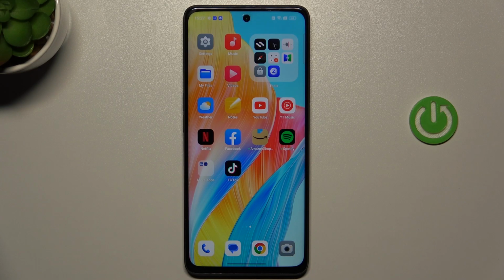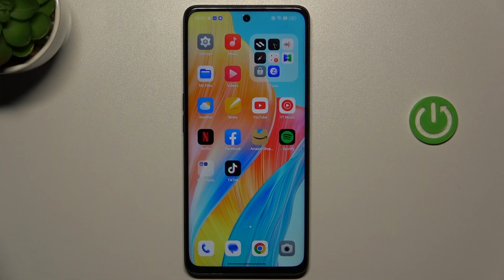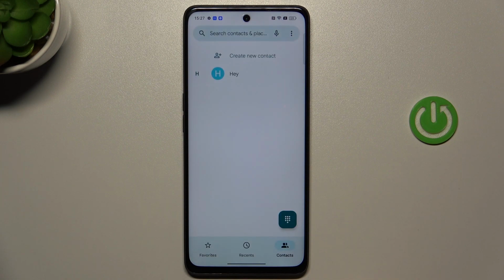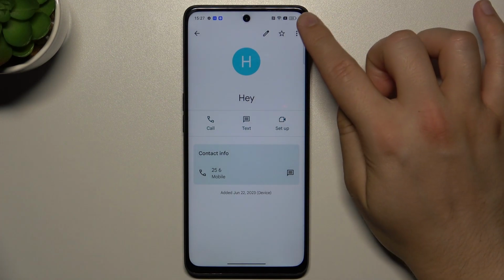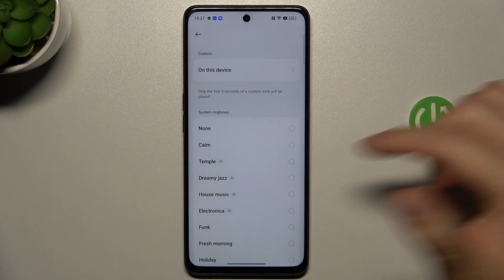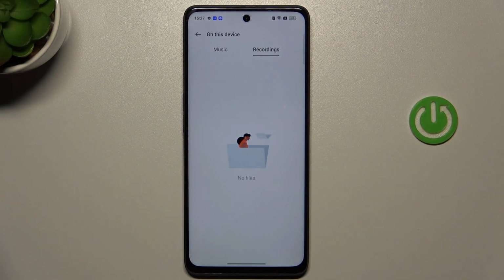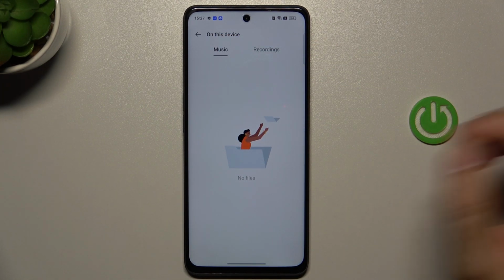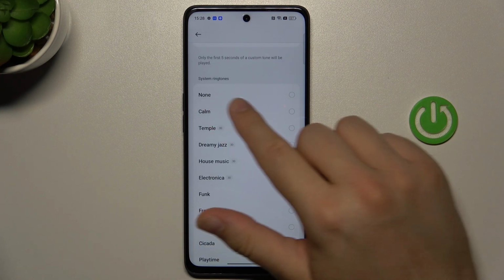How to Assign a Ringtone to Contact on OPPO F23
Want to know who's calling without even looking at your OPPO F23 phone? In this video, we'll show you how to assign custom ringtones to specific contacts on your device. By assigning unique ringtones, you can easily identify important calls and personalize your phone's ringtone experience. We'll guide you through the settings menu and demonstrate step-by-step how to assign a custom ringtone to a specific contact. Whether you want a special ringtone for family, friends, or colleagues, we've got you covered. Additionally, we'll explore how to set different ringtones for different contact groups or even create a custom ringtone using your favorite music or audio files. Say goodbye to generic ringtones and make your OPPO F23 truly yours. Watch this video to learn how to assign custom ringtones to specific contacts on your OPPO F23 and never miss an important call again. Let's get started and add some personalized flair to your phone!

How to set a specific ringtone for a contact on OPPO F23? How to link a ringtone to a specific phone number on OPPO F23? How to link a custom ringtone to the particular contact on OPPO F23?